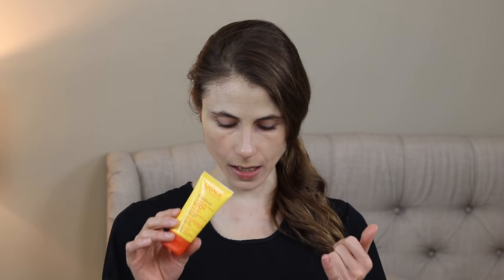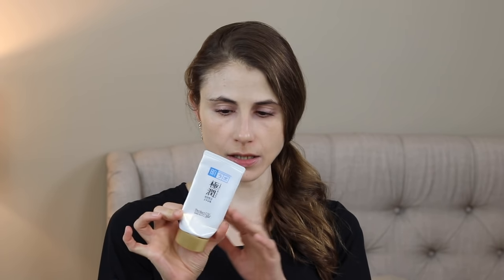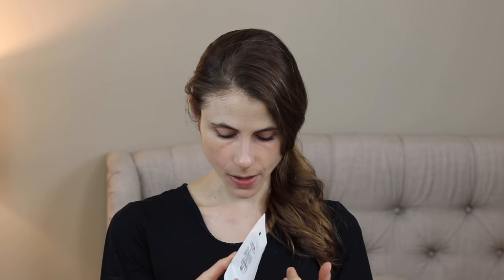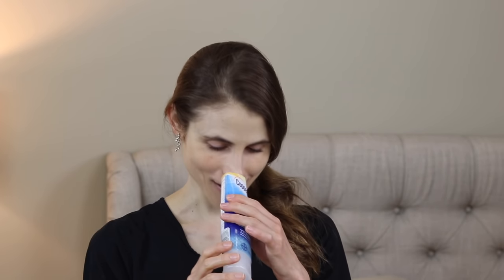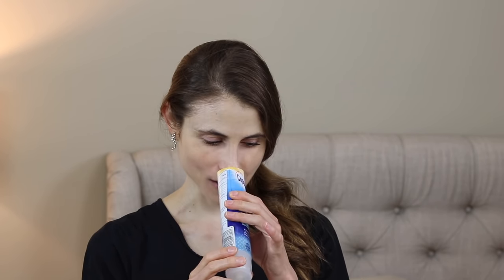SUNSCREENS I USED UP OVER SUMMER 2019| DR DRAY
MY SUNSCREEN EMPTIES FROM SUMMER 2019
URIAGE Bariesun SPF50+ fragrance free
Hada labo perfect gel
Garnier Ombrelle Ultrafluid SPF 60
DRMTLGY Universal tint
DRMTLGY TINTED spf
DRMTLY antiaging spf 45
Coppertone Sport clear
Banana boat simply protect sport
Vanicream lip SPF